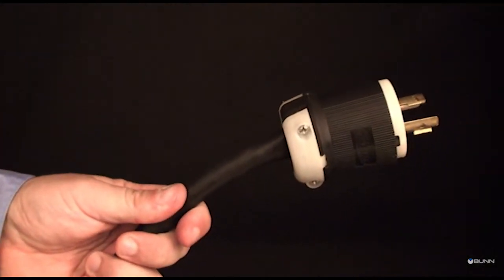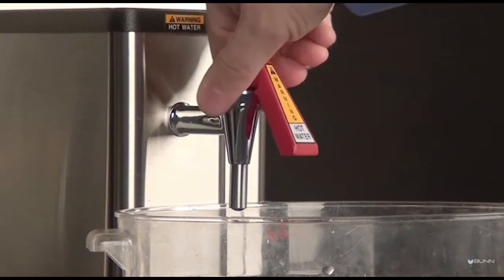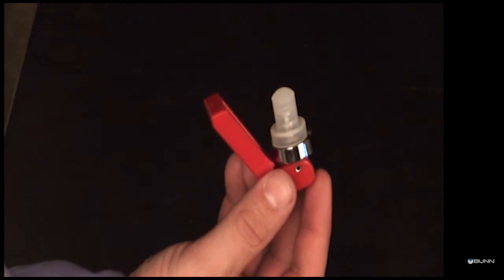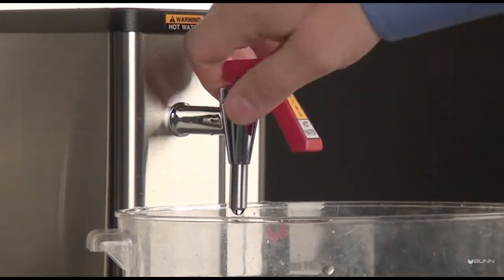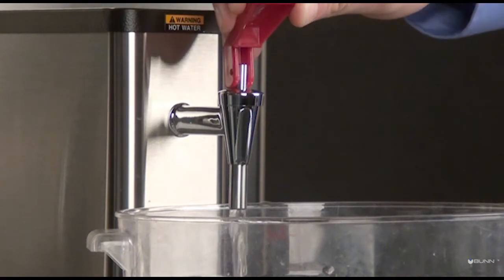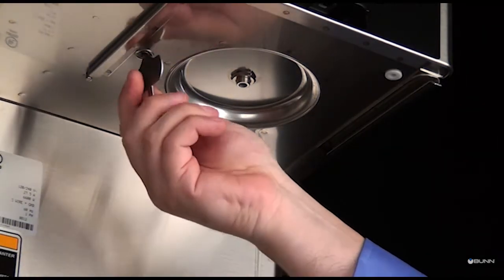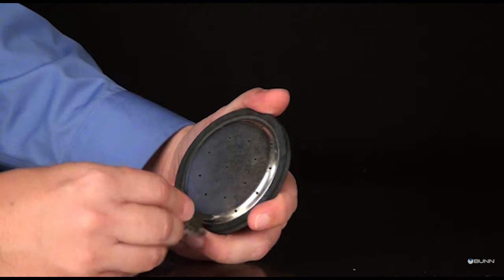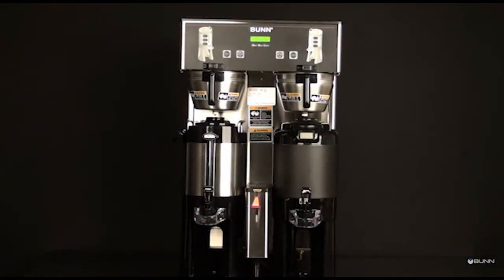DUAL TF Care and Cleaning English